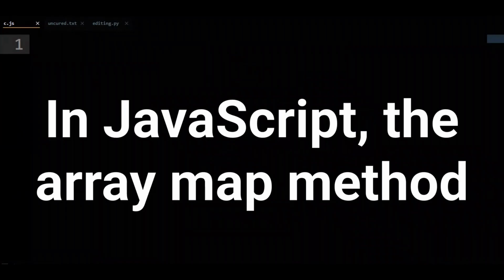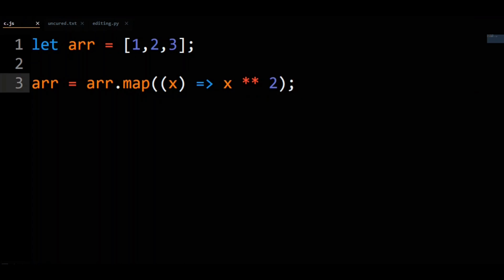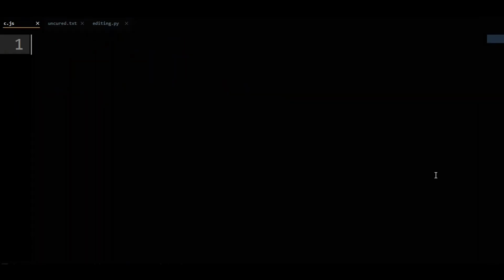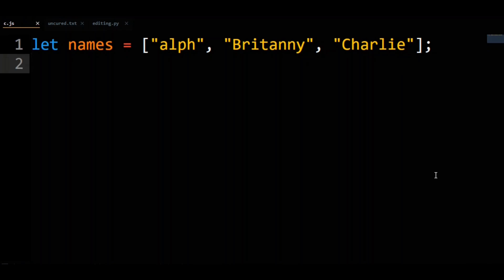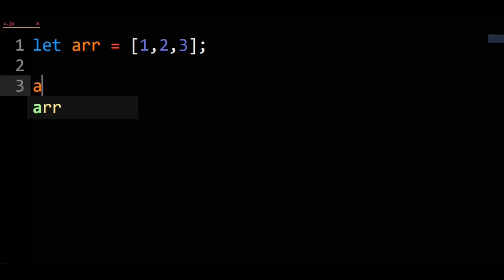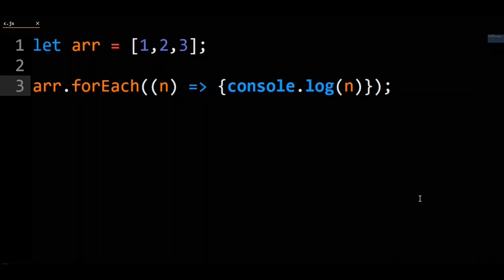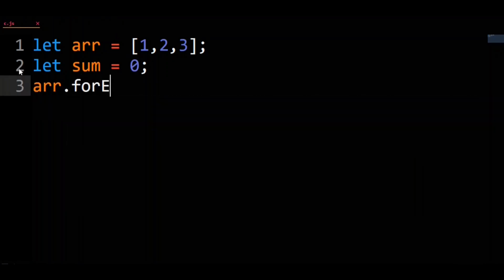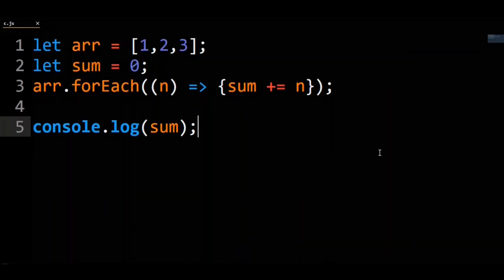JavaScript Map vs forEach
This video shows JavaScript map vs forEach. Both map and forEach call a function on every item in the array. The difference is whether or not they can modify array elements. forEach cannot modify array elements, while map can.

Sections
0:00 - JavaScript Array Map
2:07 - JavaScript Array forEach
4:14 - Outro